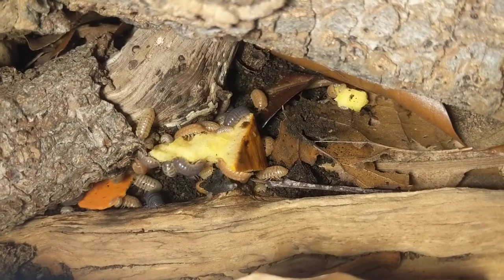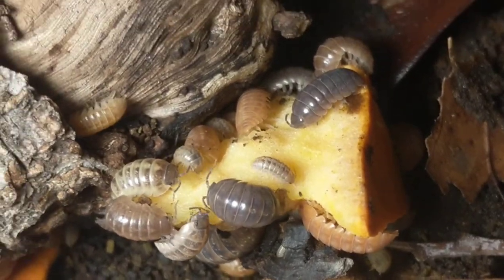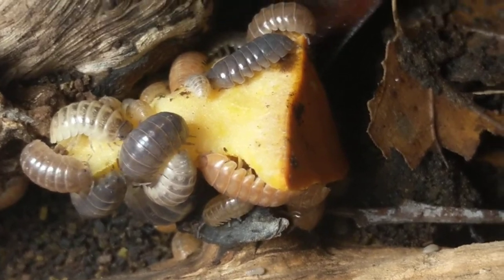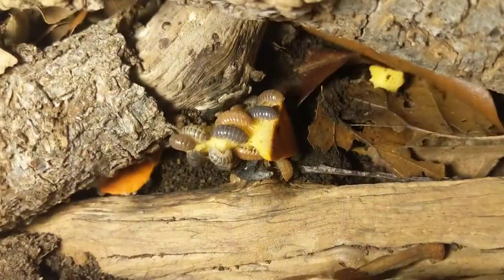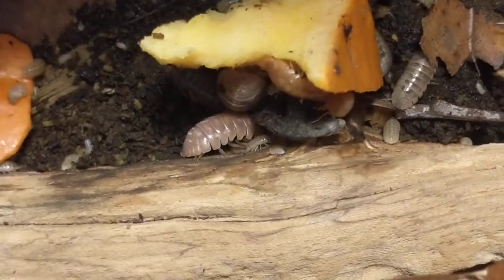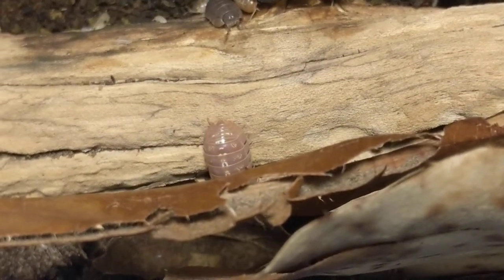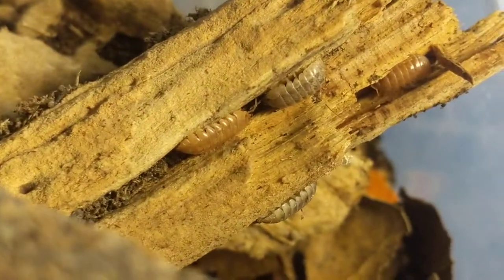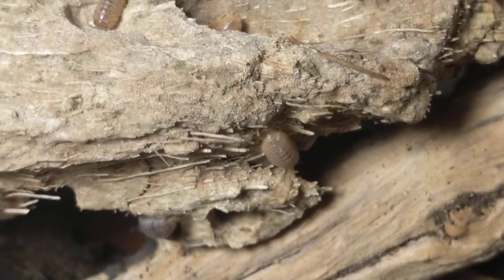Armadillidium vulgare "St. Lucia" Care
People have been asking for a care video of regular old vulgare a.k.a the common pill bug. The one everybody is familiar with. But I decided if I'm gonna do it I might as well make it a cool variety. Hope you guys enjoy and learn something. Remember I'll be at the BAARS speaker (Bay Area Reptile and Amphibian Society) for the month of January. Speaking at the meeting in Palo Alto. I'll also be vending these and many more cool Inverts at the Reptilian Nation Expo at the Cow Palace on February 9-10th.